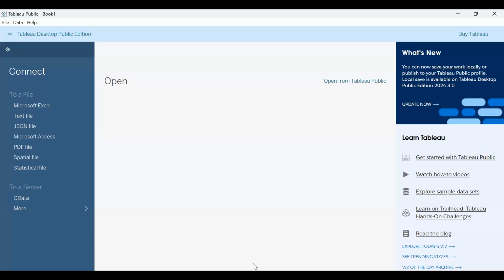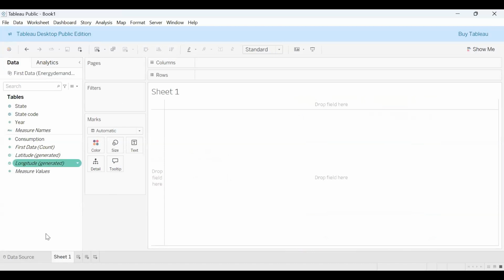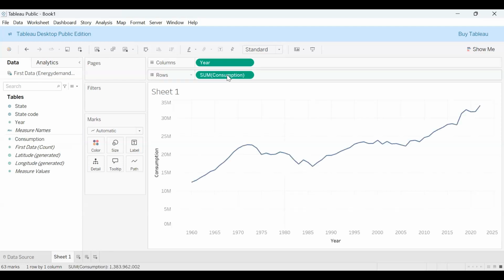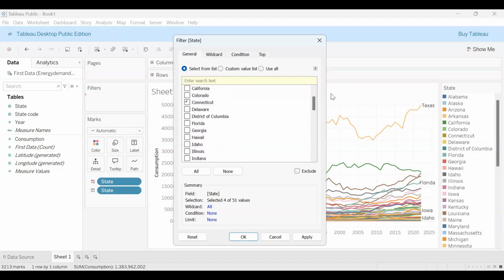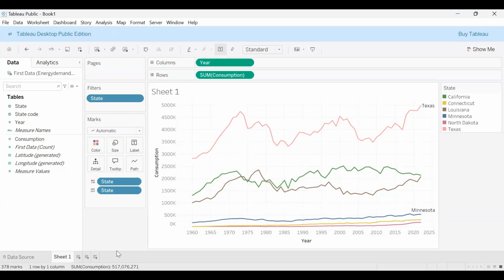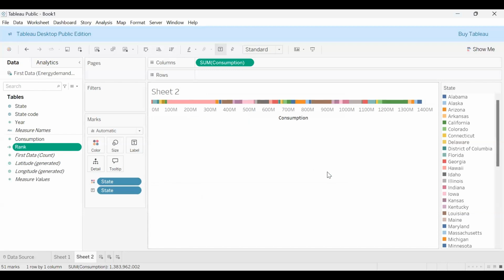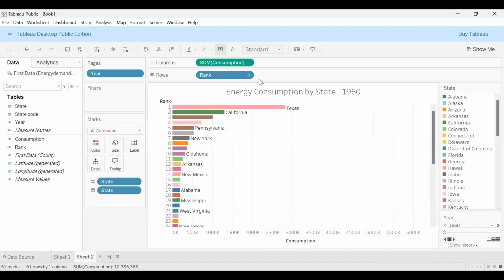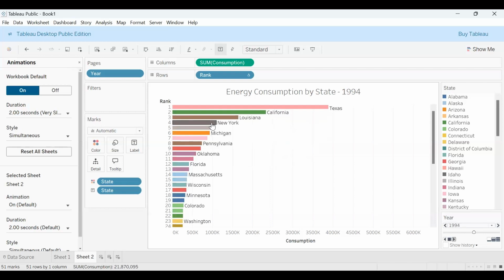A gentle introduction to data visualization using Tableau 20th January 2025